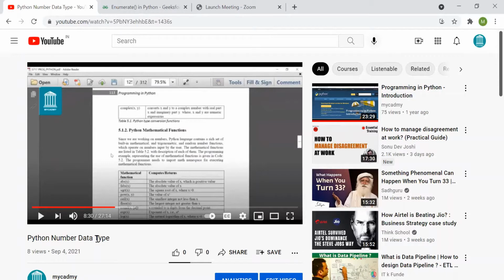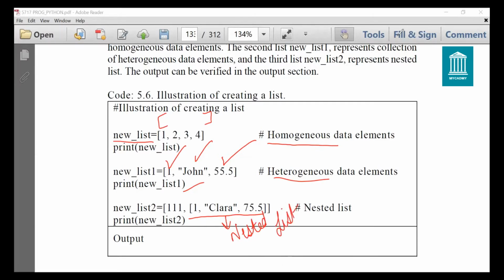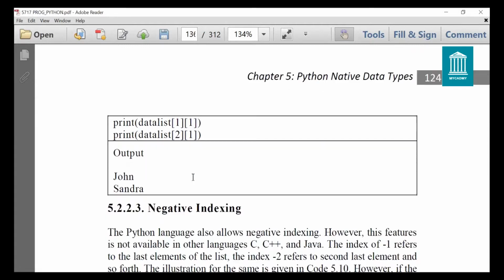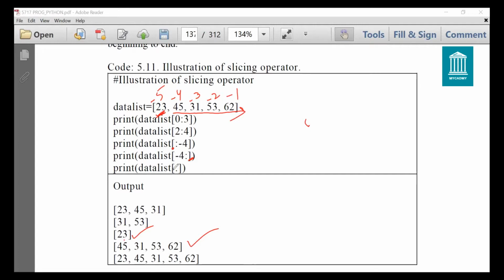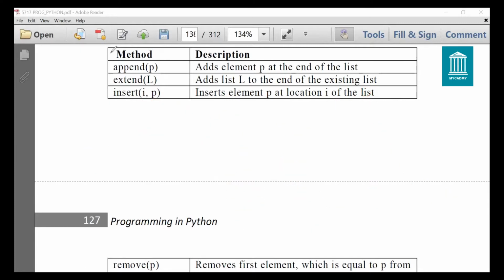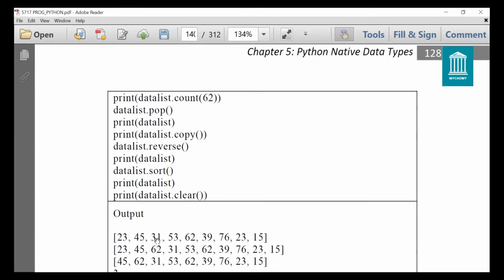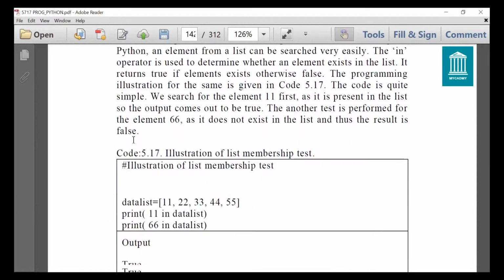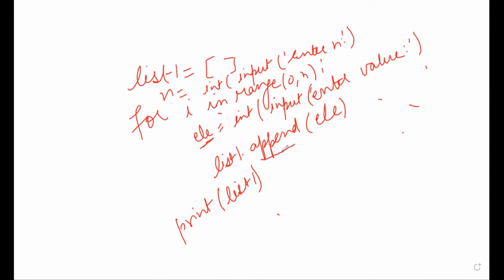Python List Data Type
In this lecture you will learn about Python list data type in detail along with nested lists, slicing operator, list methods, list functions, list comprehension, and list input.